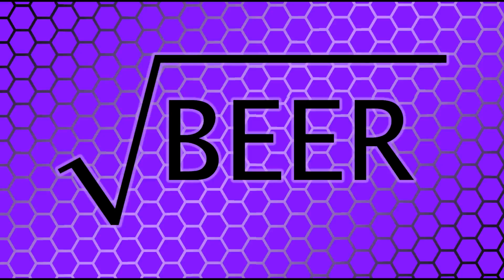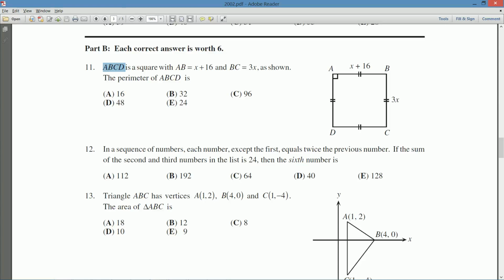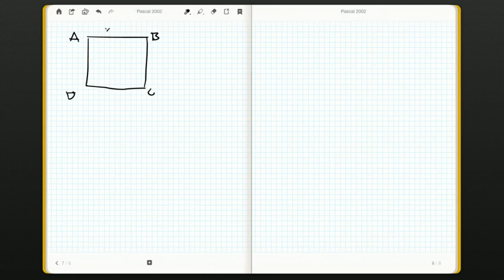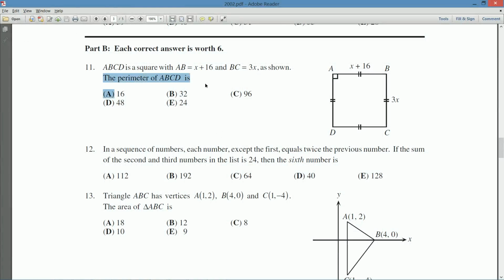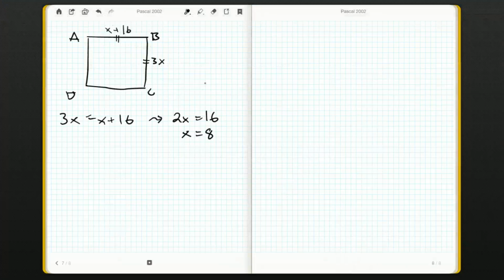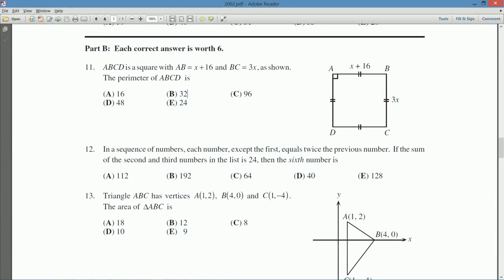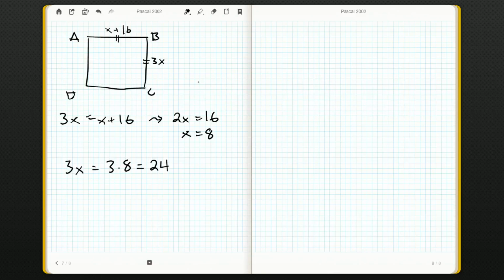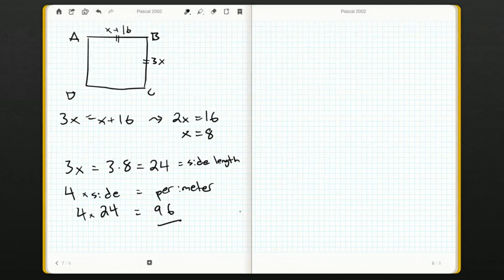Pascal 2002 11